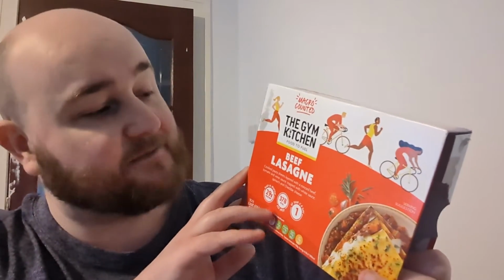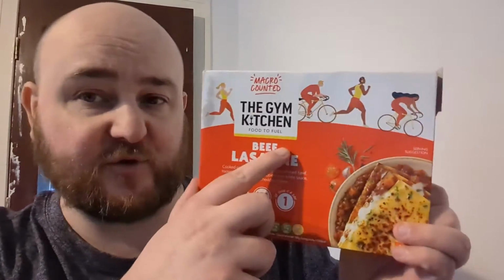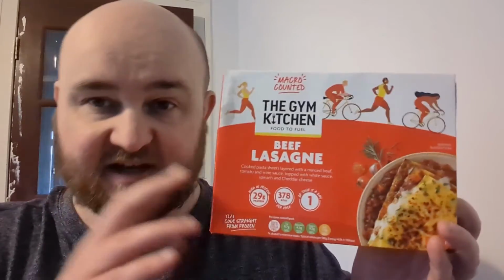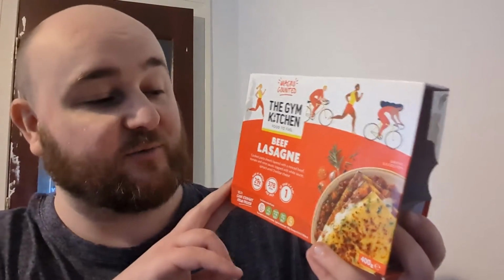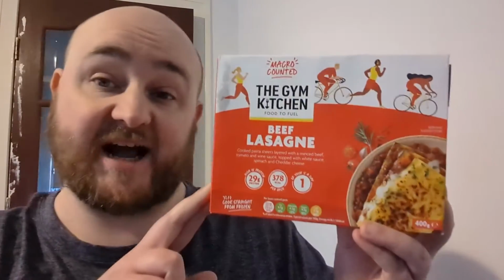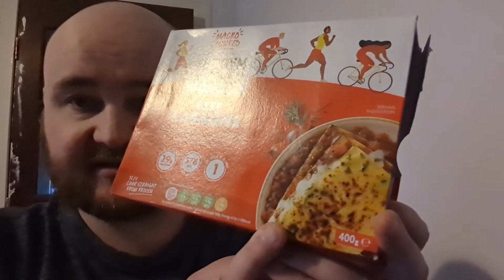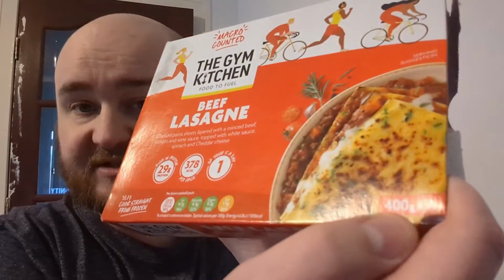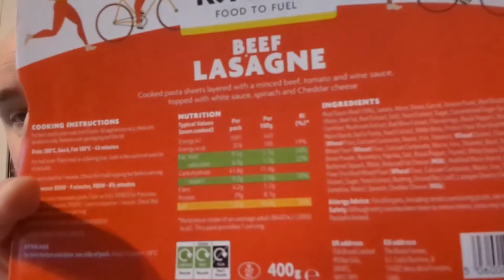The Gym Kitchen Beef Lasagna -- Snack Tube